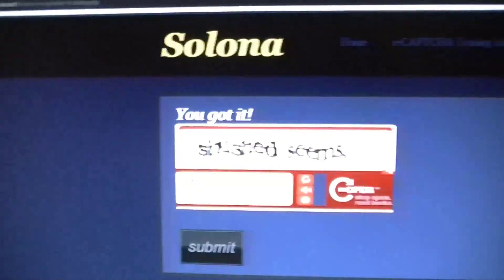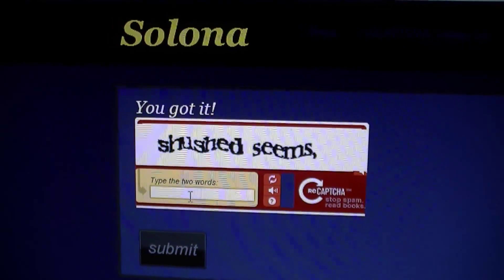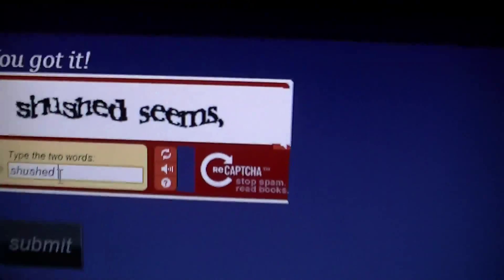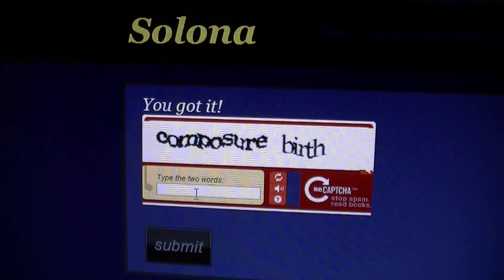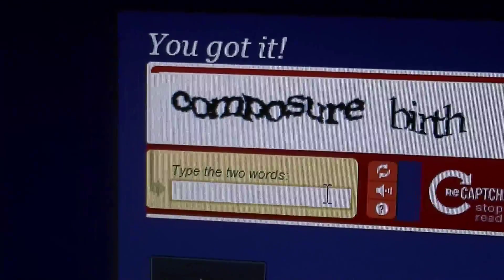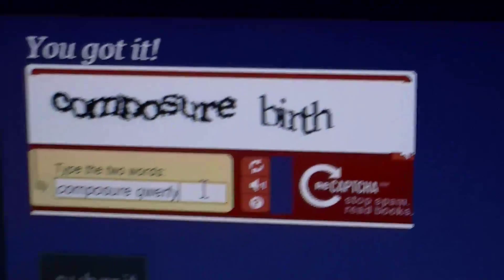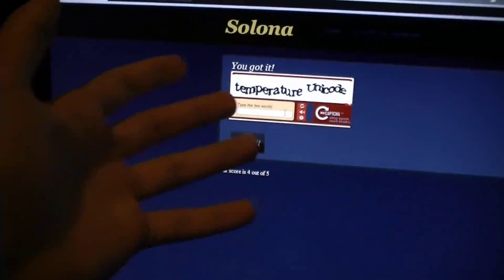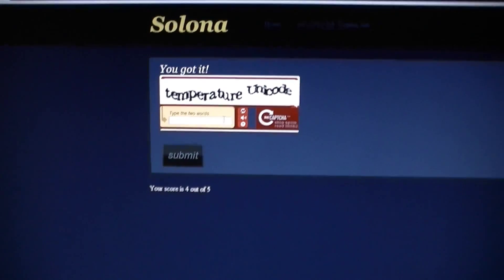What is ReCaptcha and How it Works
I don't think it's always the first word, but I really don't know. Also I forgot to mention that it gives the word the machine couldn't understand to several people, so even if you put it in wrong, it doesn't just assume you got it right, it takes the majority answer from several people.